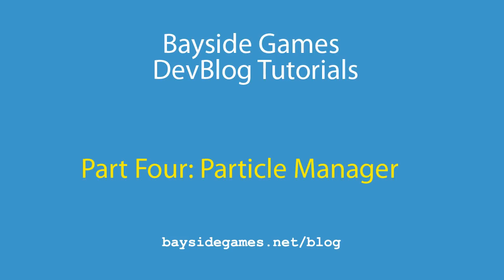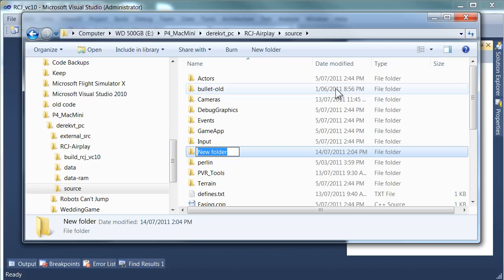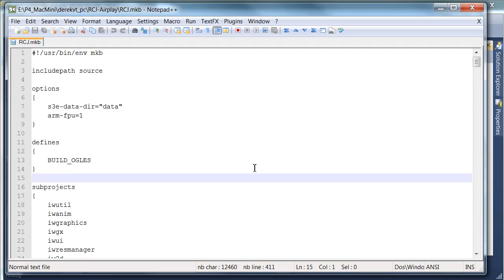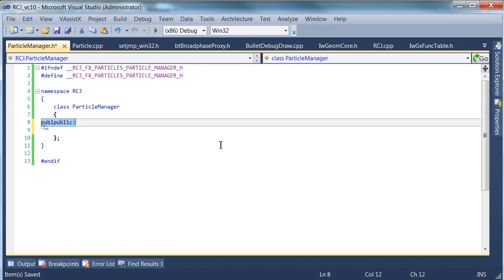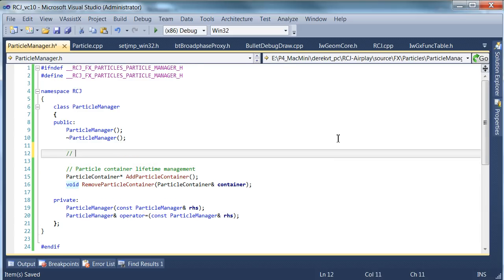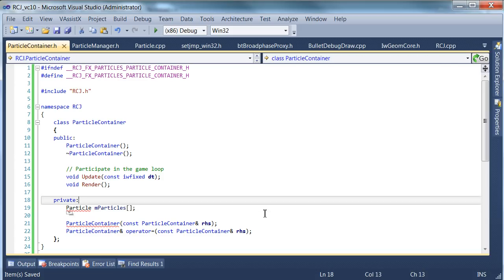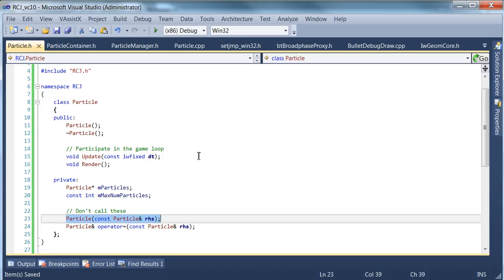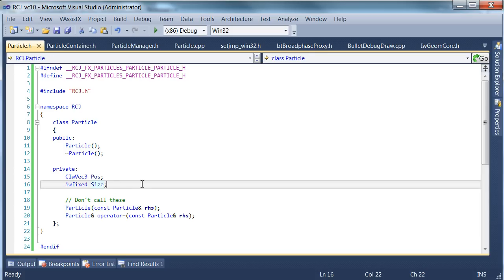Dev Blog 4-1 - Particle FX Manager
DevBlog - Part 4 -- Creating A Particle FX Manager
In our 4th DevBlog, we learn how to use create a Particle FX Manager system. Many other particle FX tutorials show how to spawn off a few particles. This system is DIFFERENT -- it is optimized for LARGE numbers of particles. There is a list of Particle Containers that can emit potentially thousands of particles from different world points. We also work towards a highly optimized stream-based solution for submitting the particles to the GPU in view-space. Marmalade makes this very easy for us!